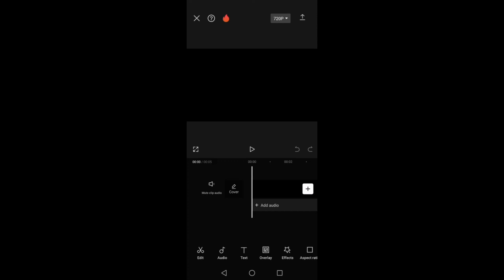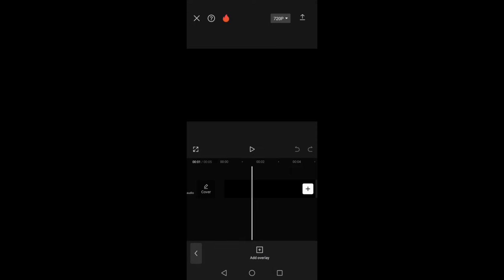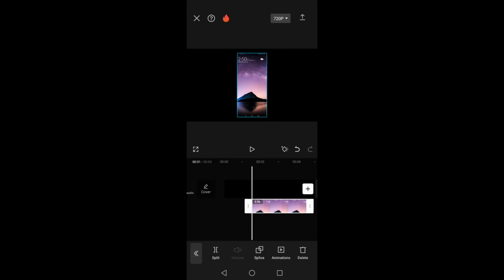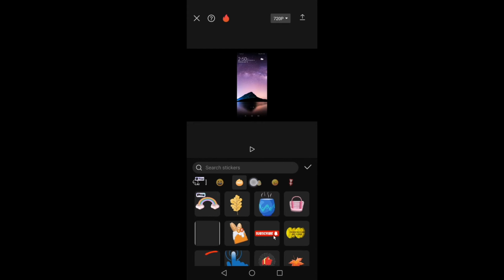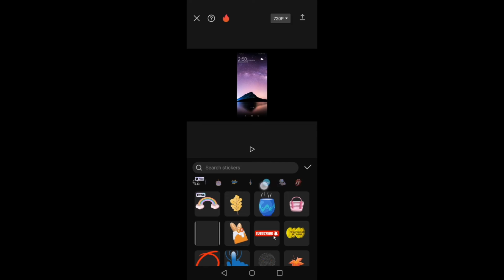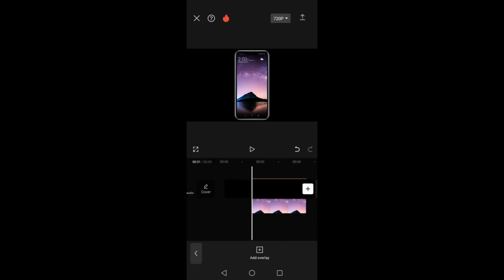How to add a phone frame using capcut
It's a really easy way. You can do it for free. On the capcut mobile app. It's a pretty powerful editing software.